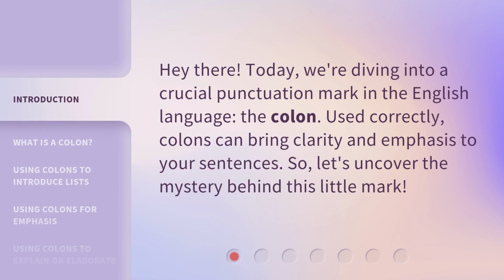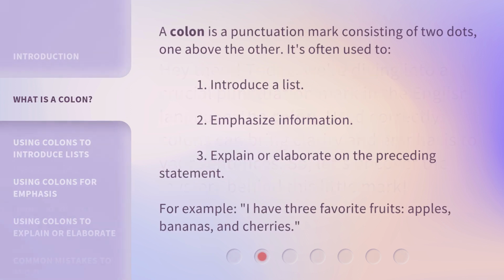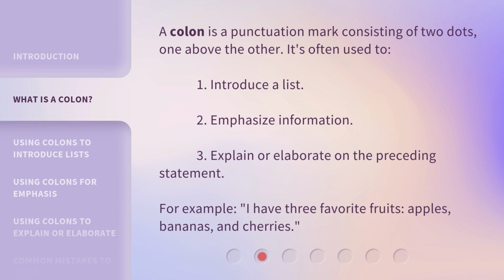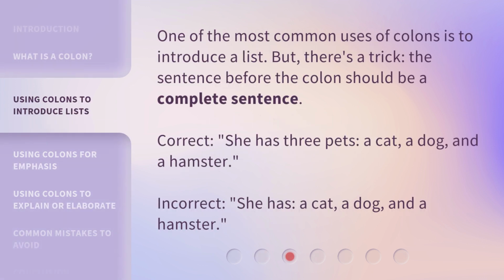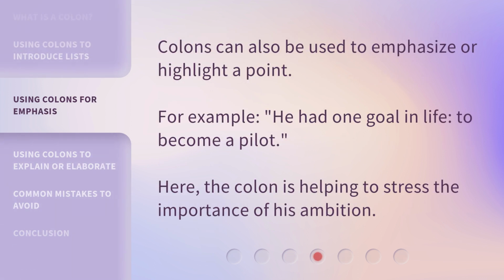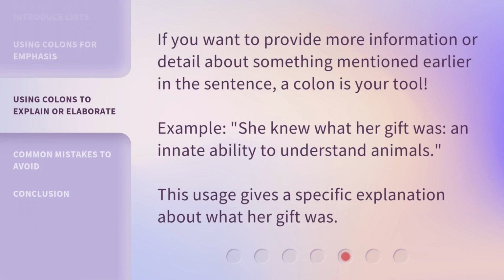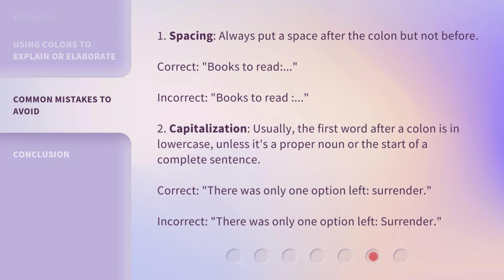Mastering the Colon: Punctuation Powerhouse!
Mastering the Colon: Punctuation Powerhouse! • Discover the power of the colon in the English language! Learn how to use colons to introduce lists, emphasize information, and explain or elaborate on statements. Avoid common mistakes and become a punctuation pro!

00:00 • Introduction - Mastering the Colon: Punctuation Powerhouse!
00:27 • What is a Colon?
00:54 • Using Colons to Introduce Lists
01:21 • Using Colons for Emphasis
01:38 • Using Colons to Explain or Elaborate
01:59 • Common Mistakes to Avoid